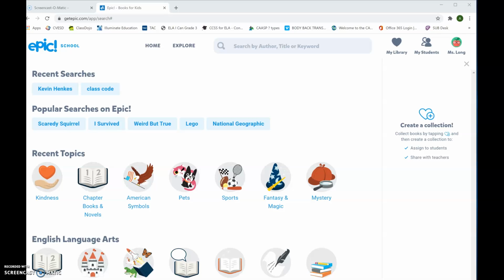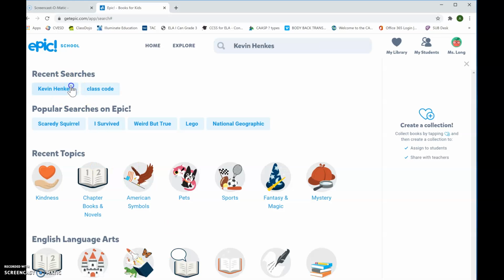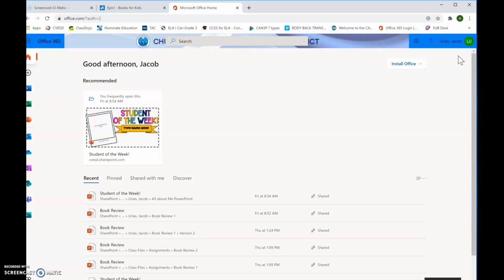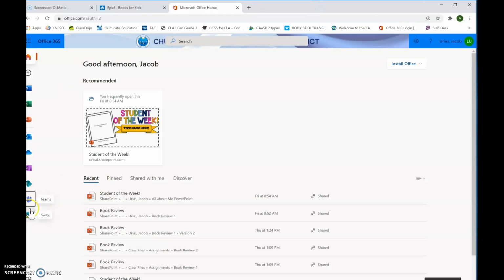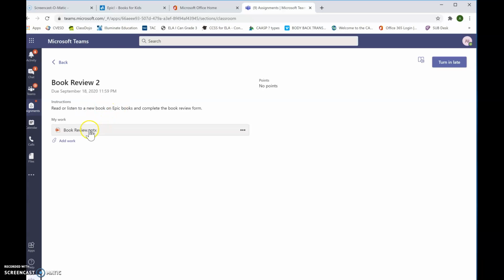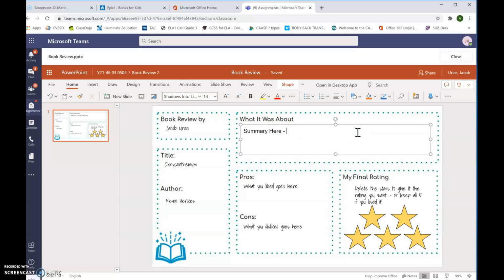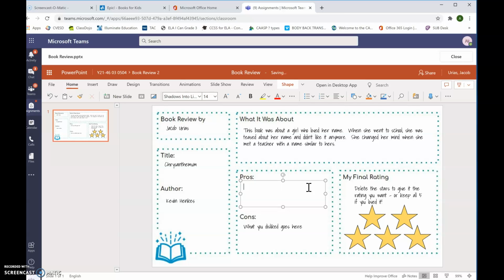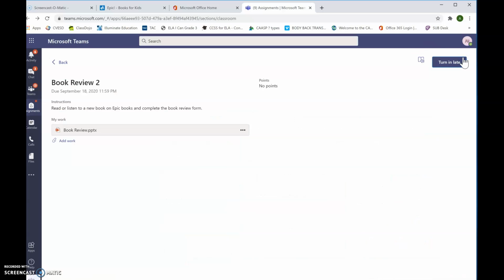Book Review How-to